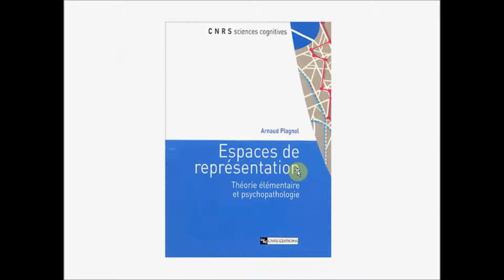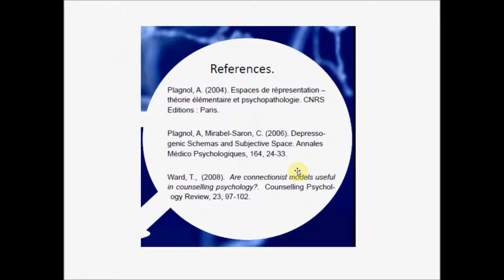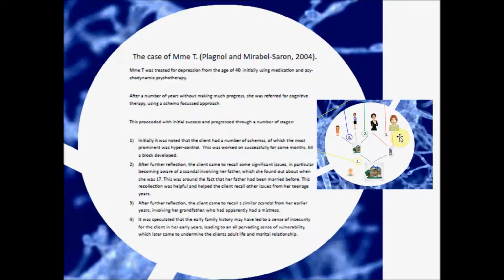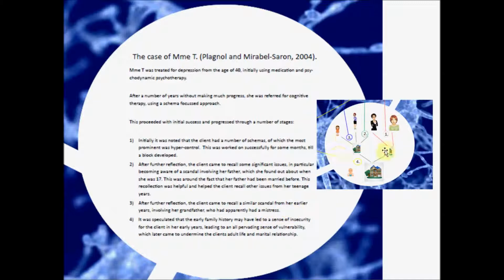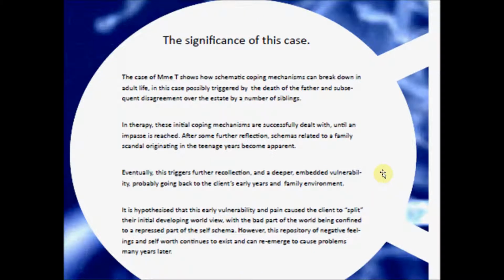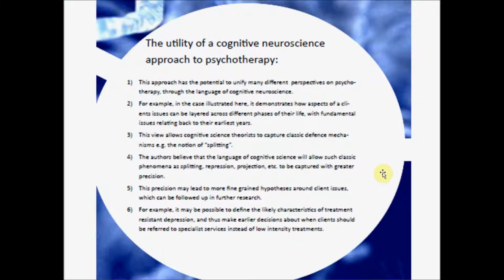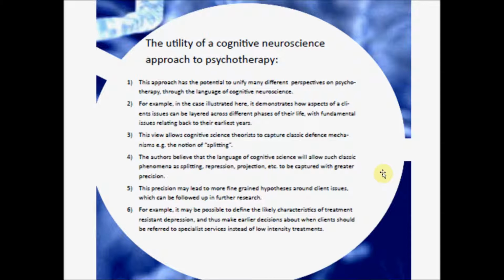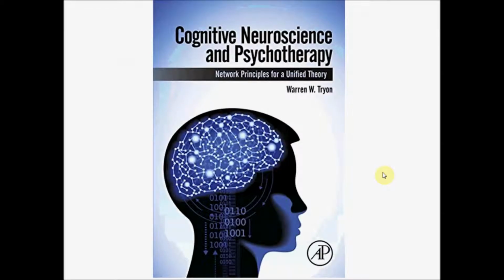Cognitive neuroscience perspectives on psychotherapy - the example of depression.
This short video presents a summary of a paper on cognitive neuroscience approaches to psychotherapy, with a focus on depression.